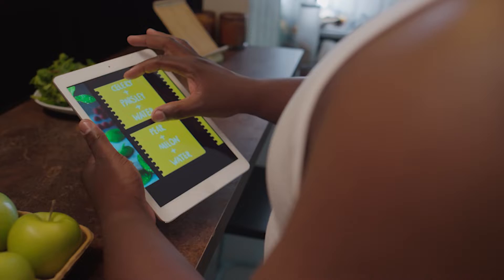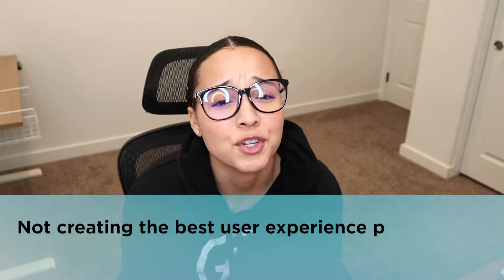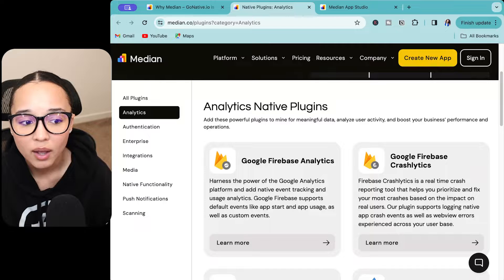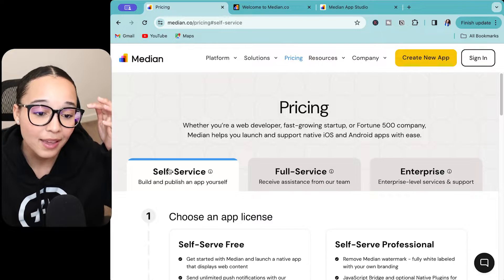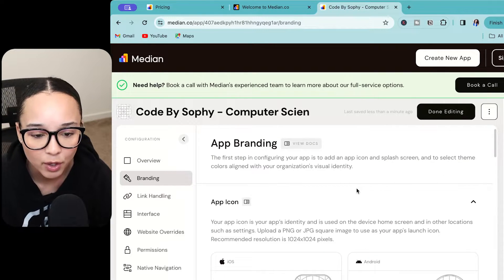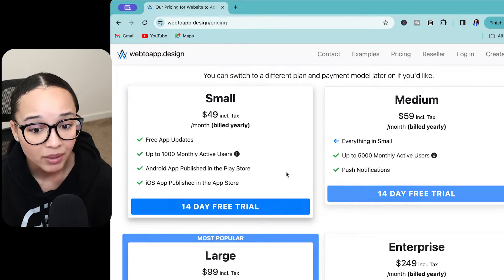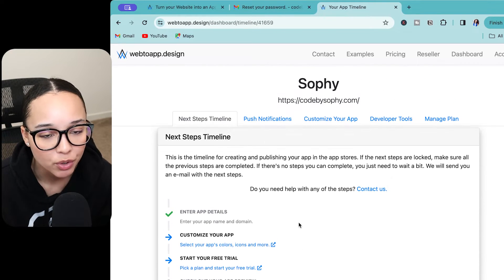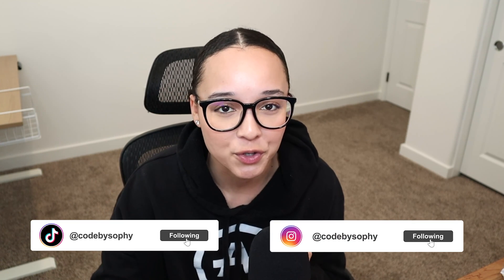Convert Website to App in 2 Minutes (Android and iOS)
Transform Your Website into an App, Effortlessly!  No Coding Required

Unlock the full potential of your website!  In this game-changing tutorial, I reveal the secrets to converting any website into sleek, user-friendly Android and iOS app with no code! Whether you're a business owner looking to expand your reach, a blogger aiming for a broader audience, or a hobbyist seeking to level up your digital presence, this video is your ultimate guide.

I also share what you are potentially missing out on by not having an app for your business. Make sure you check it out.

TIMESTAMPS
0:00 Intro
0:23 Push Notifications
1:47 Loyalty Programs
2:37 User Experience
3:57 Median (1st tool)
6:02 Median Pricing
9:21 Website to app demo using Median
11:54 webtoapp.design (2nd tool)
13:04 Webtoapp.design pricing
14:55 Website to app demo using webtoapp.design
16:51 Appypie (3rd tool)